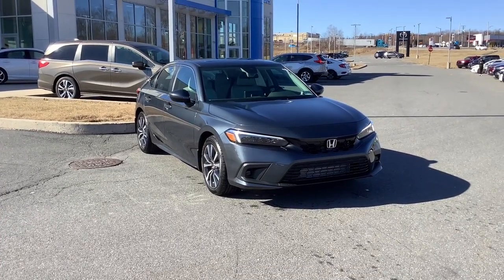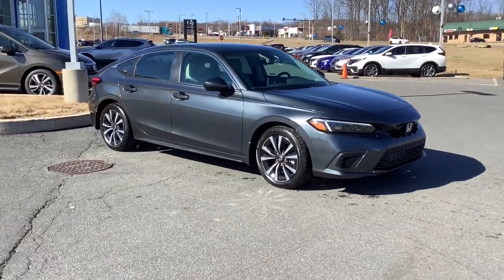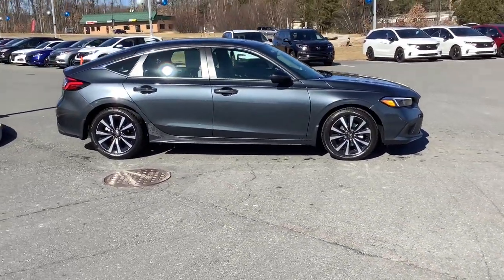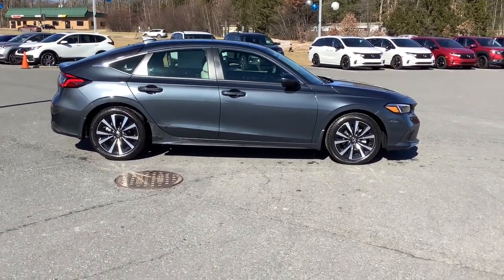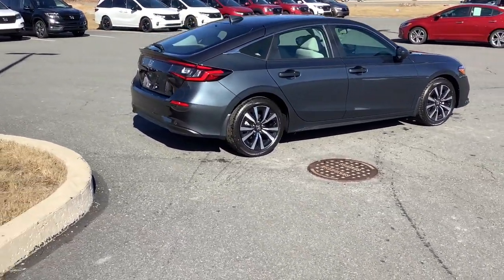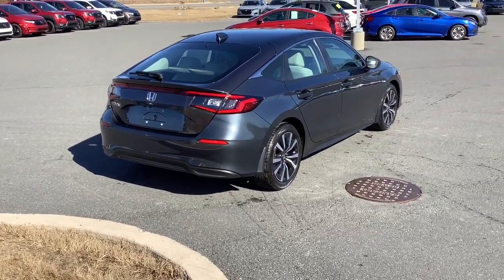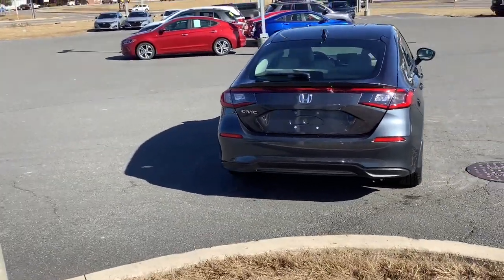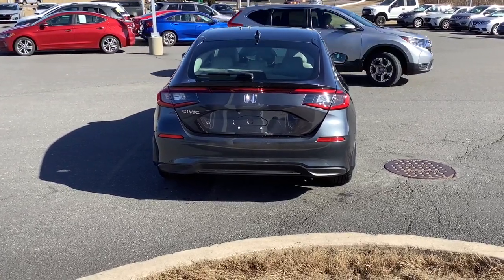2023 Honda Civic Hazleton, Wilkes-Barre, Scranton, East Stroudsburg, PA L003386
Meteorite Gray Metallic New 2023 Honda Civic EX-L available in Hazleton, Pennsylvania at Hazleton Honda. Servicing the Wilkes-Barre, Scranton, East Stroudsburg, PA area.

Hazleton Honda
651 Airport Rd

gray Leather. 31/39 City/Highway MPG